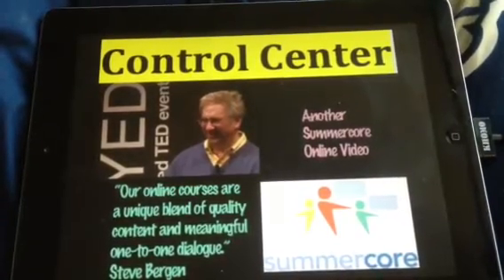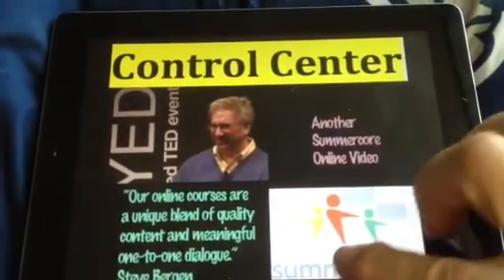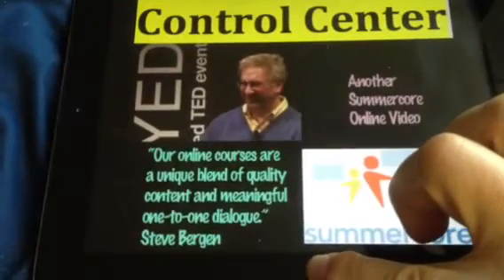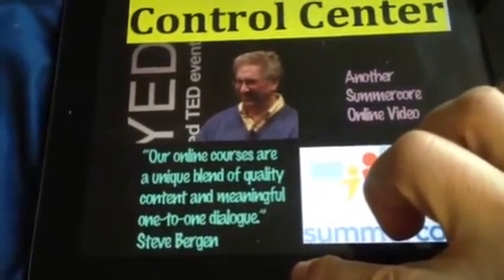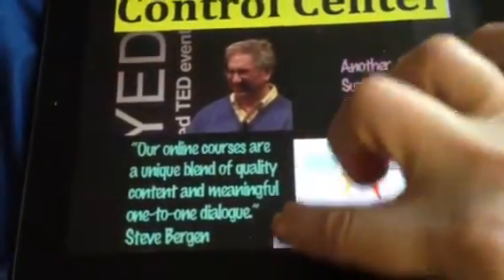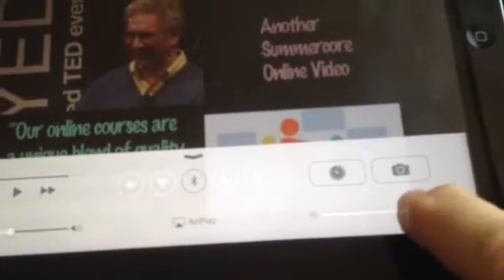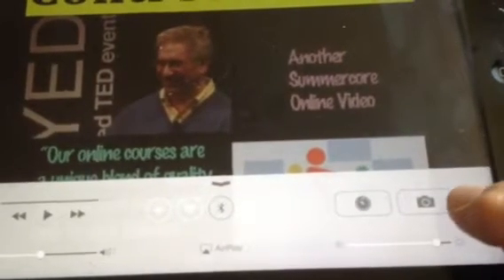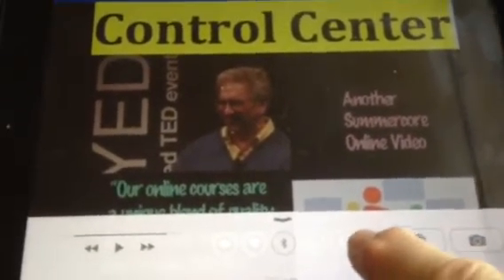The Control Center with IOS 7 iPad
The Control Center
Task: Demonstrate how to get to the Control Center. Count the number of things you can do within the Control Center.  Now change brightness from one extreme to the other. Speculate battery savings.